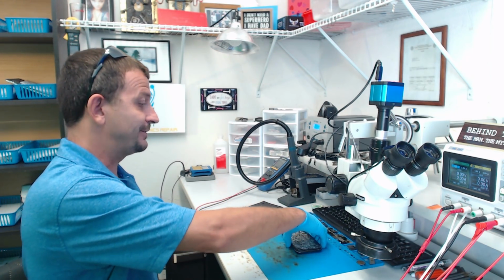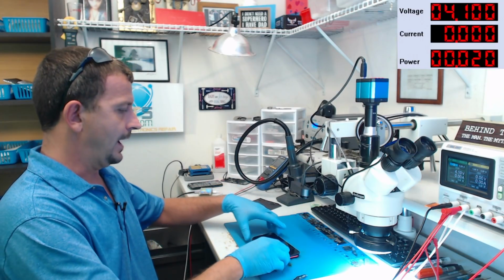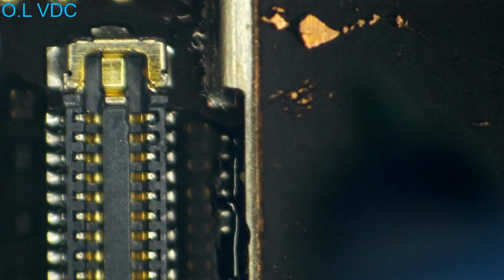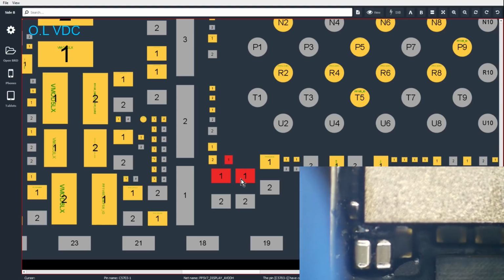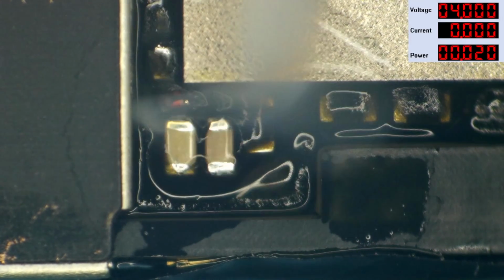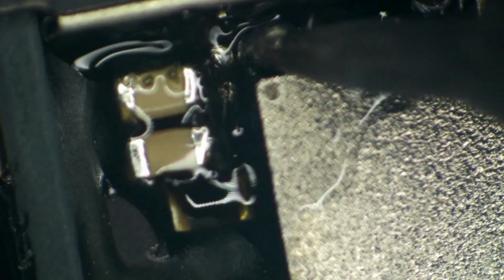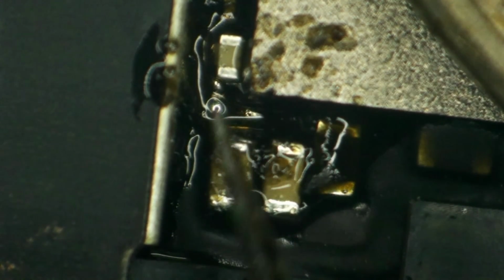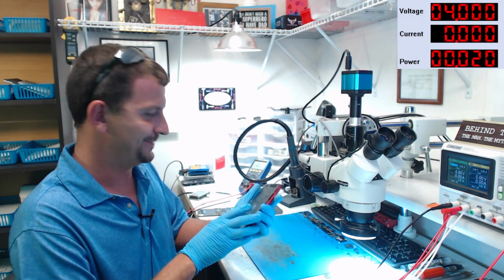Fixing an iPhone XR "No Image" problem (and letting some smoke out)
~~~Links to tools that I use~~
Microscope Stuff:

Soldering:
Hot air station

Electrical:
DC Power Supply

FLIROne Pro

Recording Gear:
Microscope Camera
Camera on my hands
Main Camera